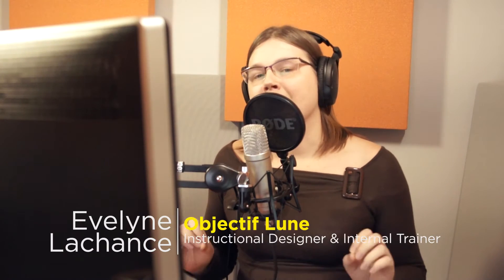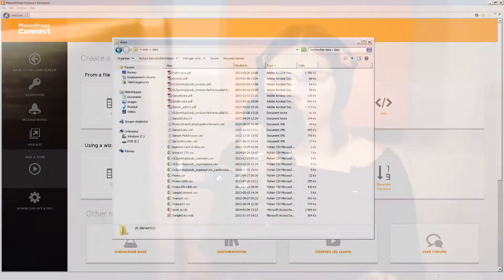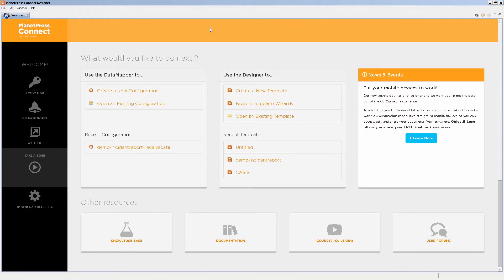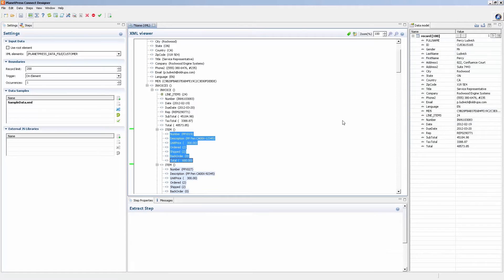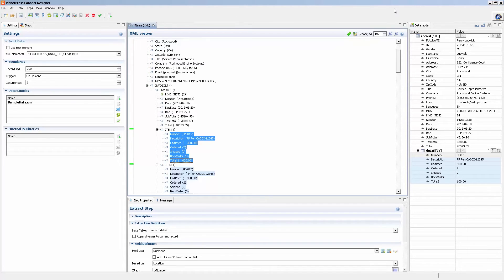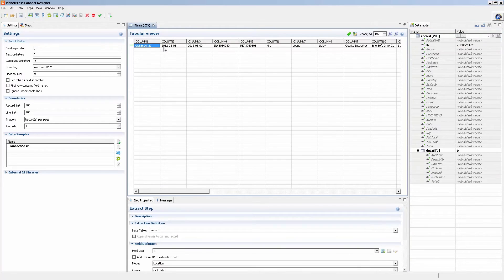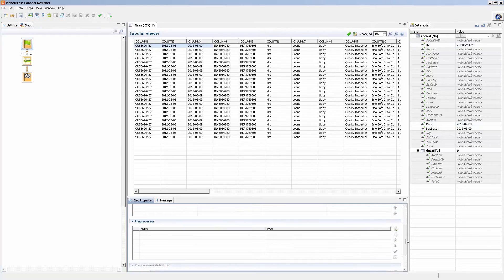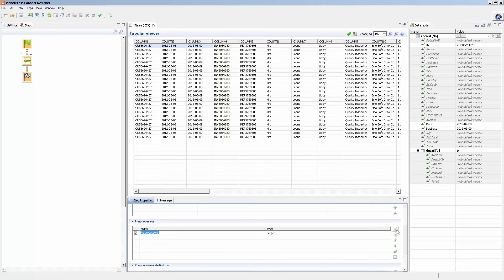Connect with Evie 1 - What's Cool with DataMapper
Let's explore the DataMapper module and why I think it's great!